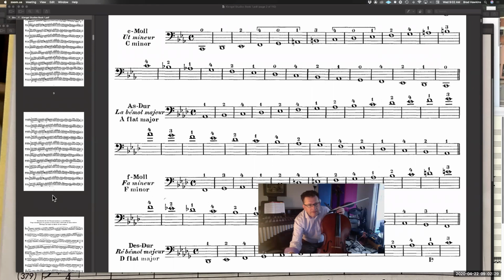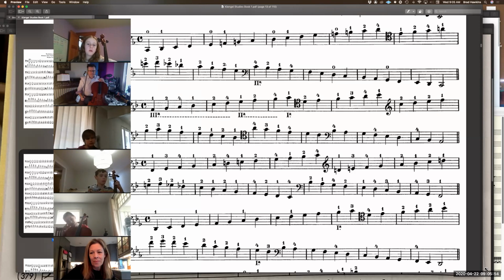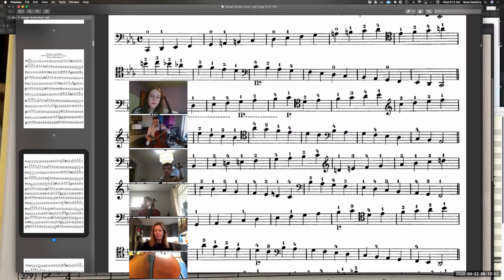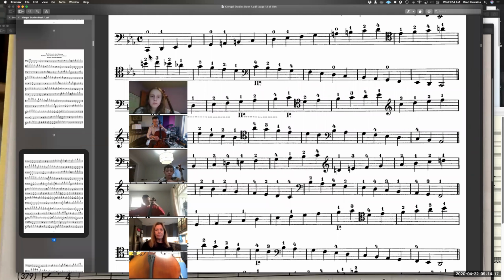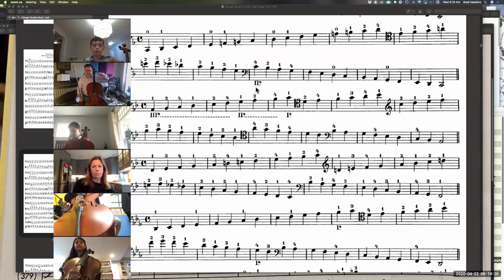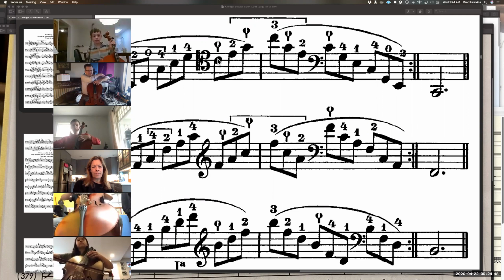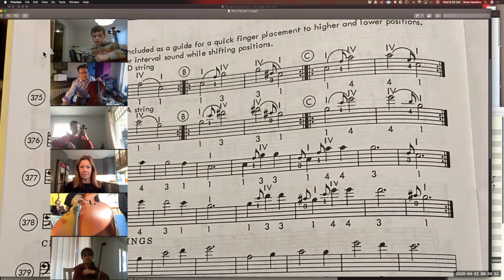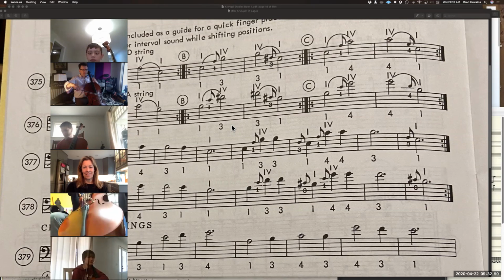Coronavirus Daily Cello Videoconference April 22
This one was a continuation of C minor scale in 3 octaves and arpeggios, anticipated shifts, how harmonics work, and then we played more of N17 by the Saw Doctors because the chord progression is so good. We used the youtube video of the Saw Doctors as an educational tool.